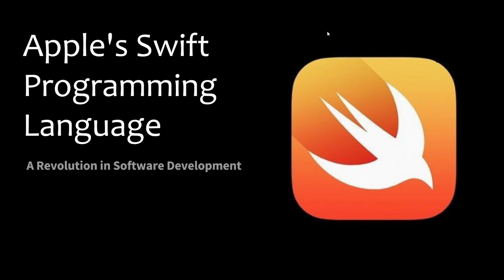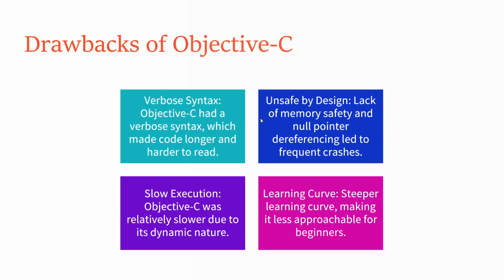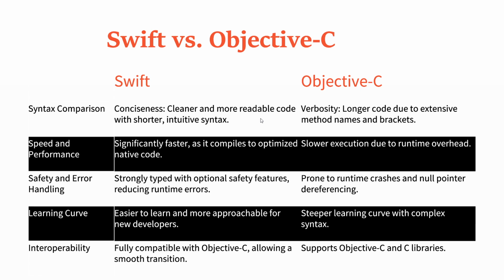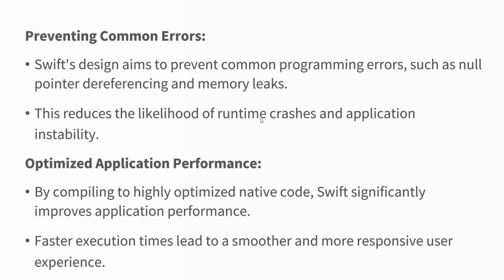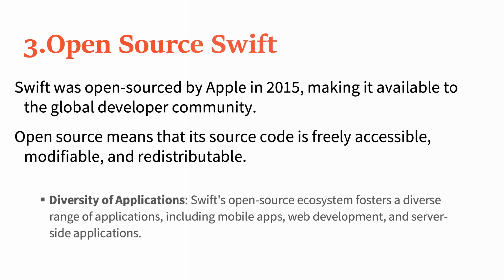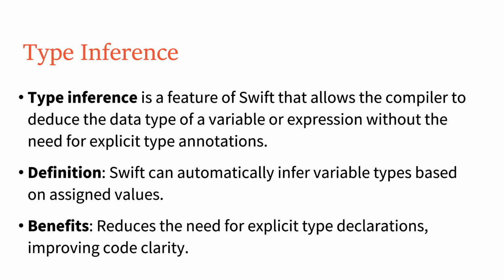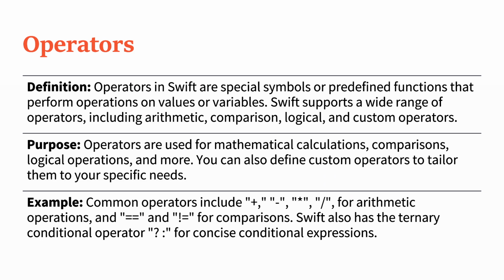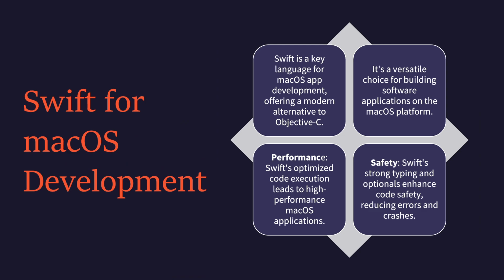Introduction to Apple Swift Programming - Singapore